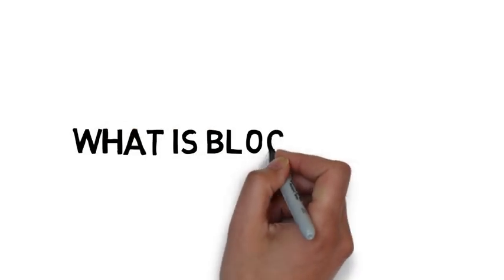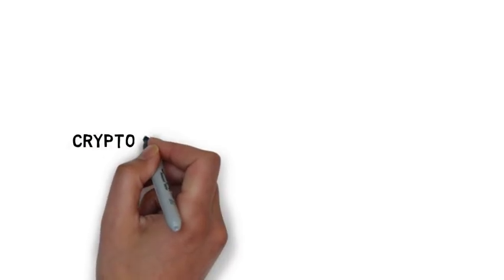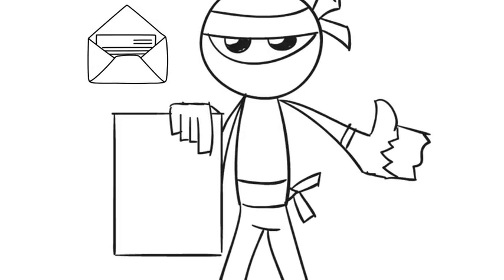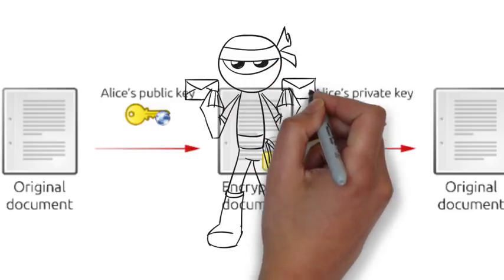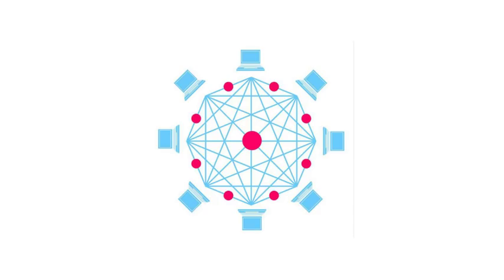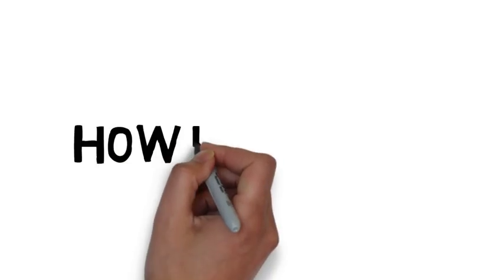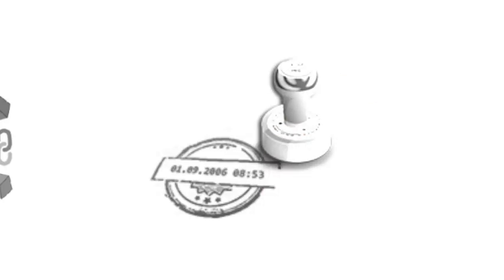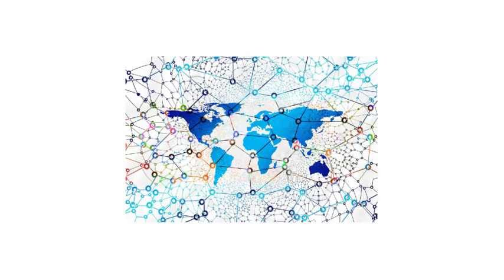Blockchain Technology: Explained in 2 mins (2018)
The distributed ledger technology, better known as blockchain, has the potential to eliminate vast amounts of record-keeping, save money and disrupt IT in ways not seen since the internet arrived.

Blockchain white-boarding educational video will give you a brief knowledge of the fundamental understanding regarding Blockchain and Bitcoin.

This video helps you to learn the following topics:

1) What is blockchain
2) Satoshi Nakamoto - the inventor
3) Cryptography
4) Distributed ledger
5) Decentralized web
6) How does it work?
7) Blockchain use-cases: Entertainment, File Storage, International Payments

What are you planning to do next?
2) Buy bitcoin